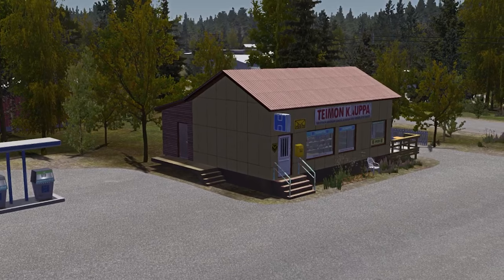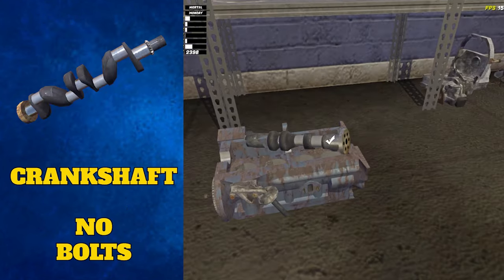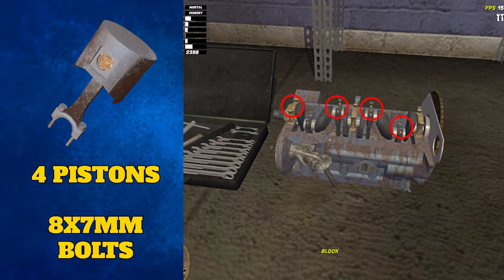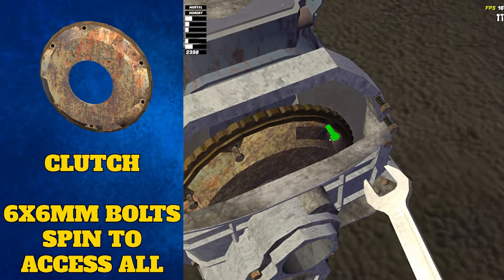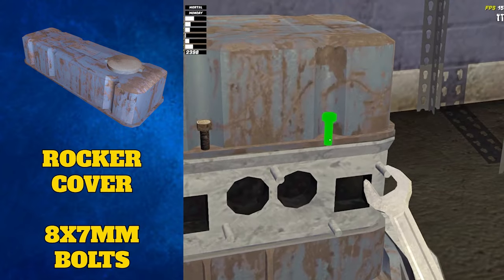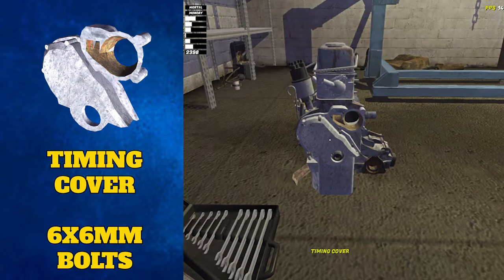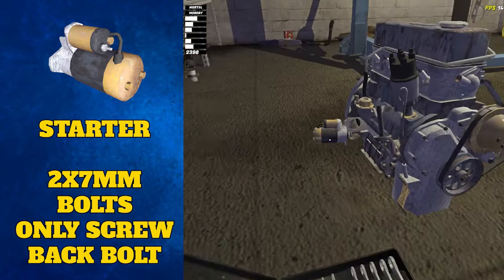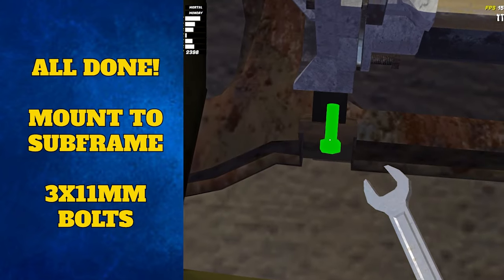How to Build the Engine in My Summer Car 2024!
🚗💨 Ready to become the ultimate virtual mechanic in My Summer Car? In the first of my My Summer Car build guides for 2024, I'll walk you quickly through the step-by-step process of building the Satsuma engine from the ground up in My Summer Car. Whether you're a seasoned player or just getting started, this guide is packed with tips and tricks to make the engine-building process a breeze.

Catch me live playing My Summer Car on Twitch MONDAY AND TUESDAY 6pm GMT